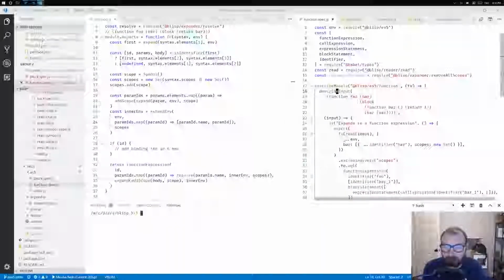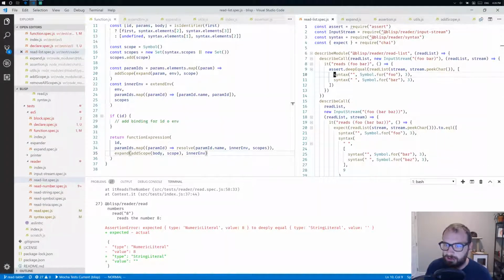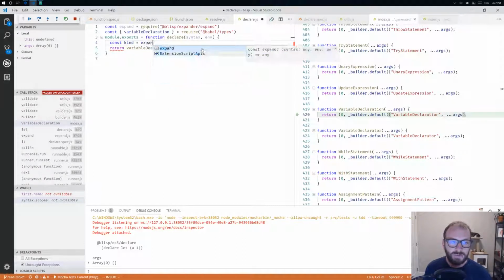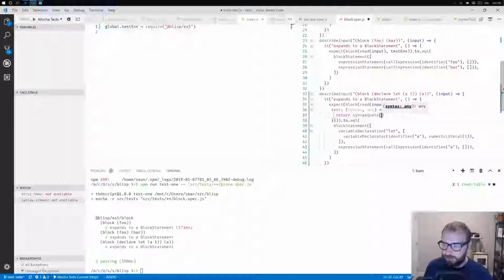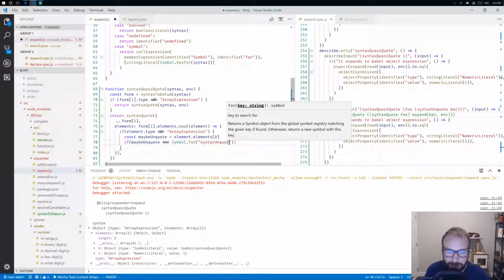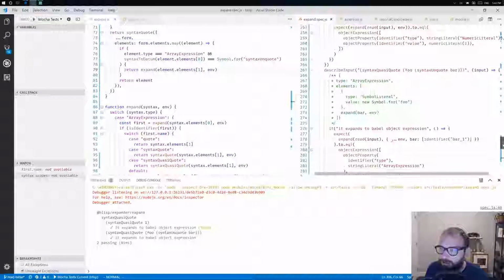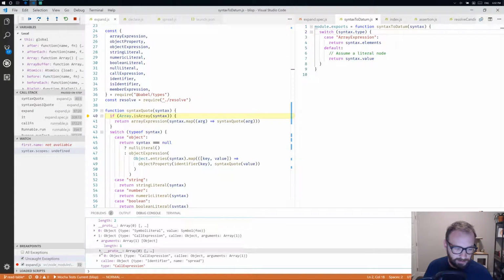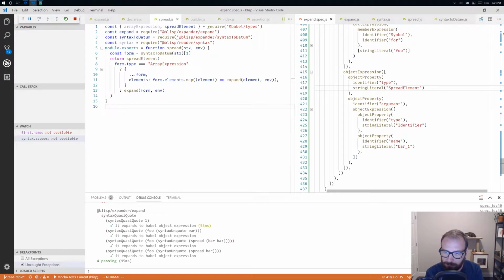Episode 8: Sean Builds a Quasiquote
In the eight installment of building blisp I build out the quasiquote special form in preparation of reading user defined macros.